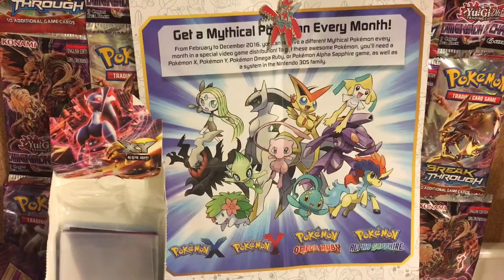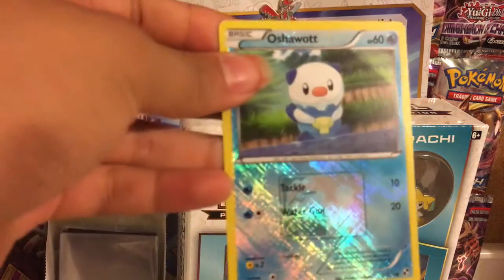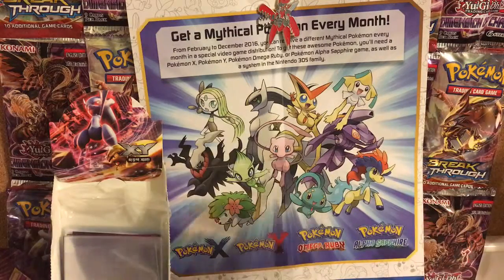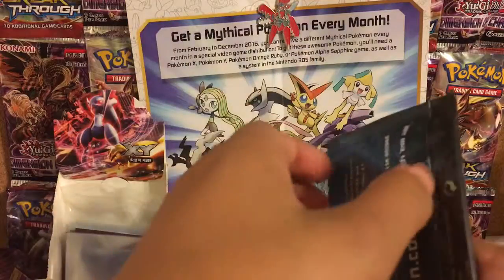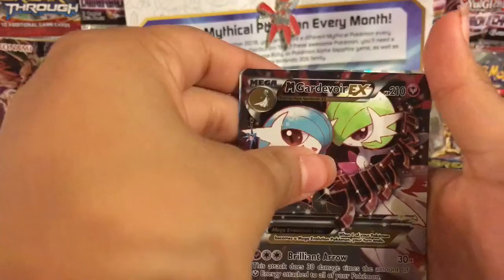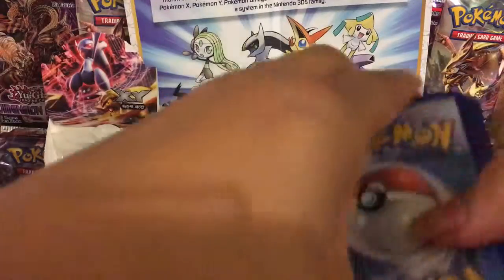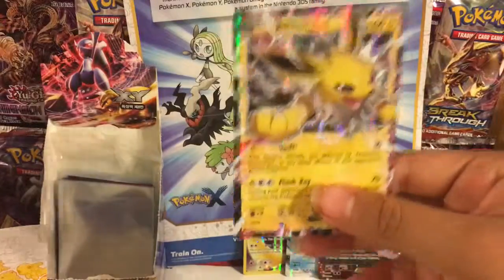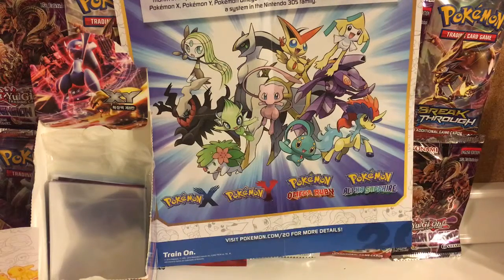Best Pokemon Jirachi Mythical Collection Box!!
Im still trying to think of a giveaway so I might post of video on Wednesday for the giveaway but thank you guys for watching!!!